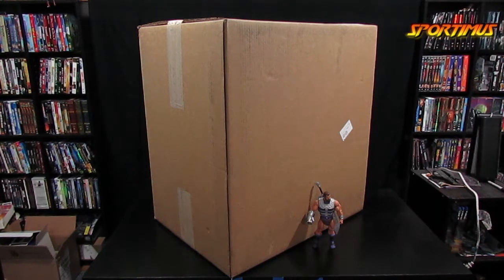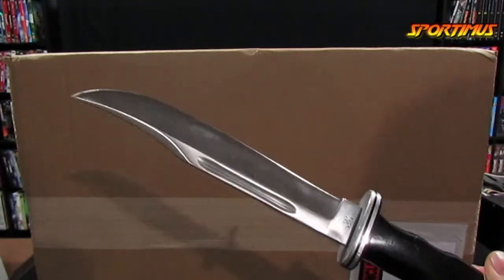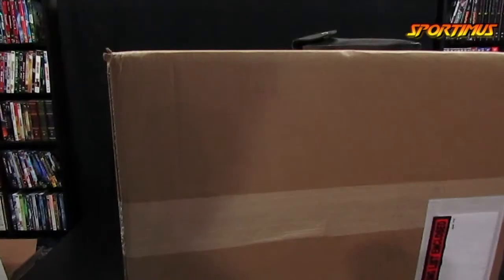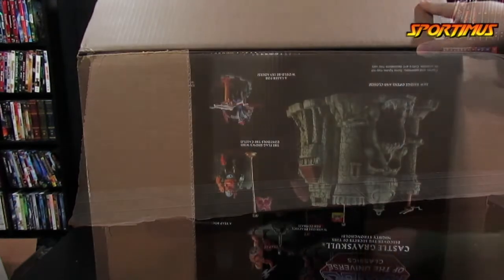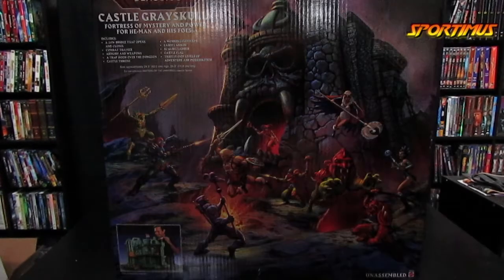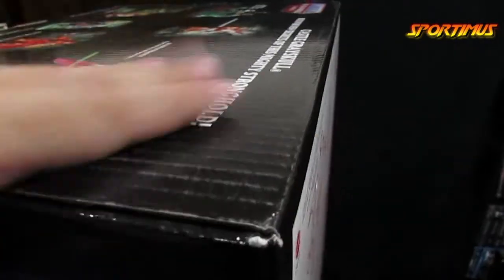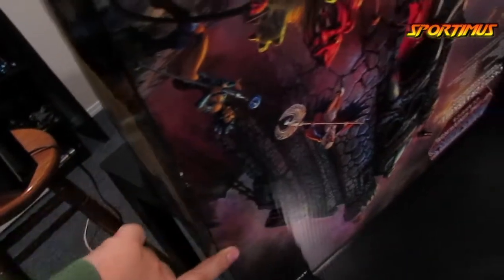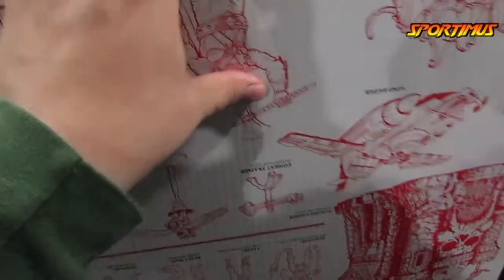HUGE UNBOXING!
A huge unboxing of something really HUGE! :)